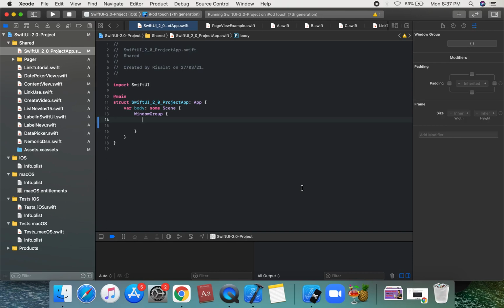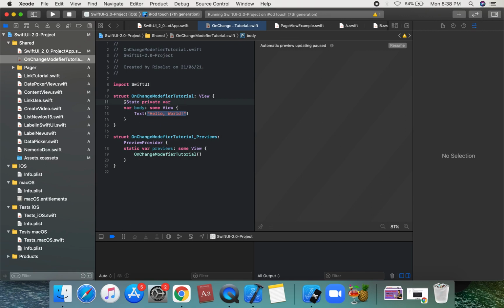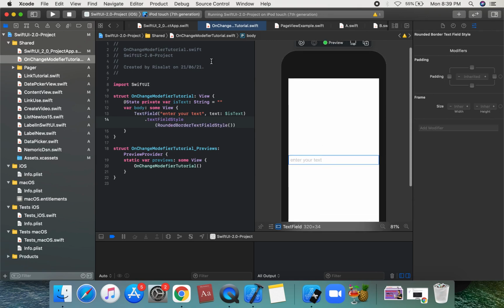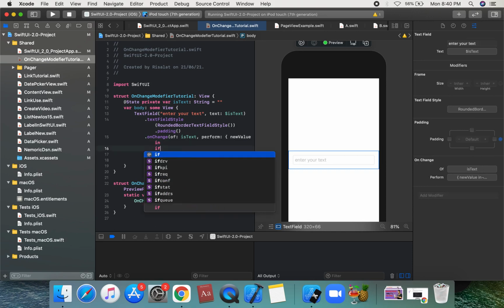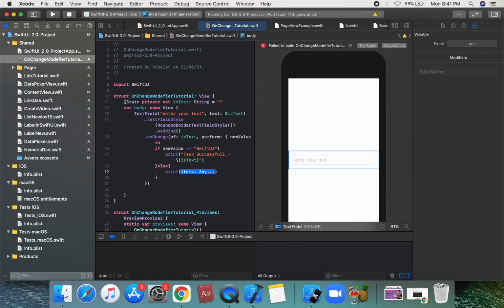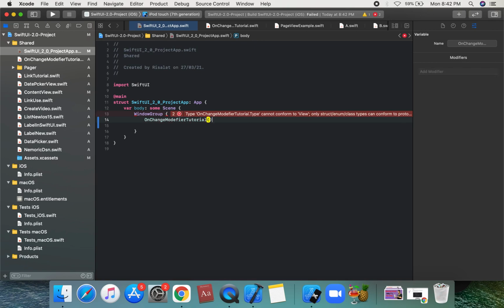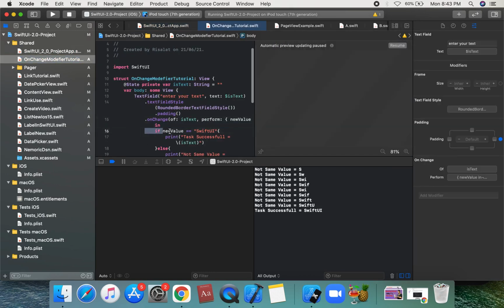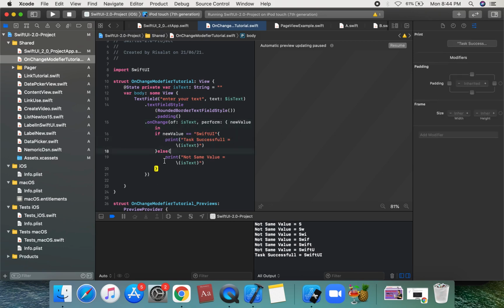onChange Event in SwiftUI with Example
Hello,
I want to susbcribes my channel and likw my videos.